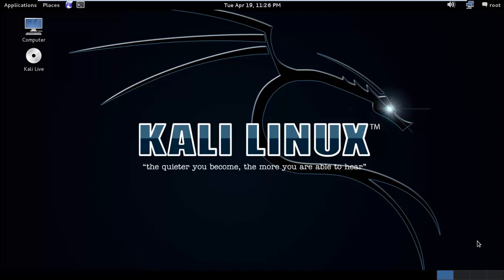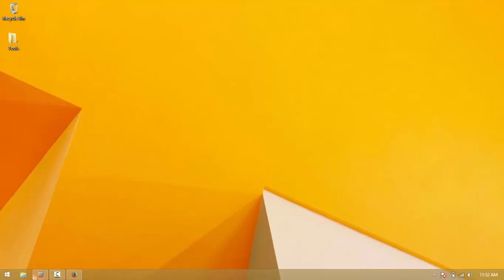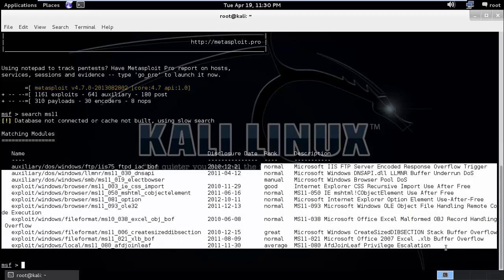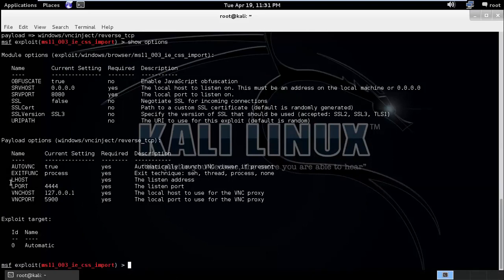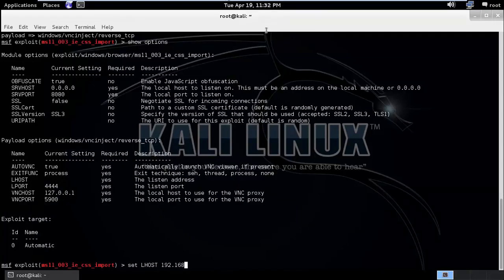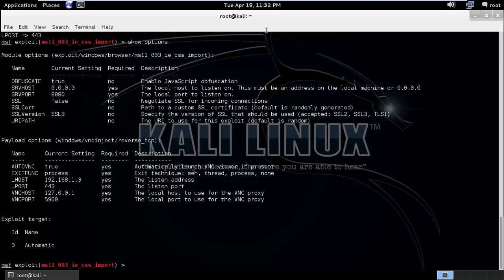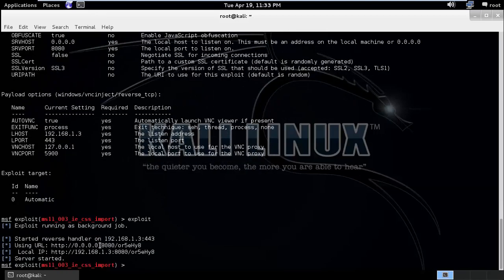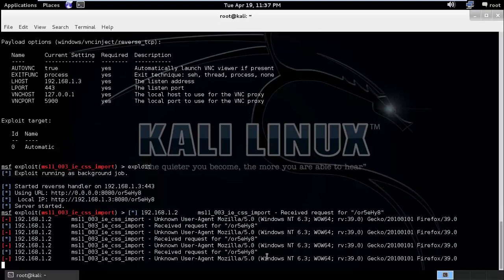System Hacking Lab 4 | Cyber Security and Ethical Hacking Class 84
CyberTraining_365 is the best training destination for you and your team. Here you can Master Cyber Security techniques such as Analyzing Malware, Penetration Testing, Advanced Persistent Threats, Threat Intelligence Research, Reverse Engineering, and much more.

The training courses are up-to-date on all the latest technologies and industry standards. All of this is offered at a great value in a self-paced online environment. CyberTraining 365 prepares you for industry-recognized certifications so you are fully prepared for the best job opportunities in the industry.